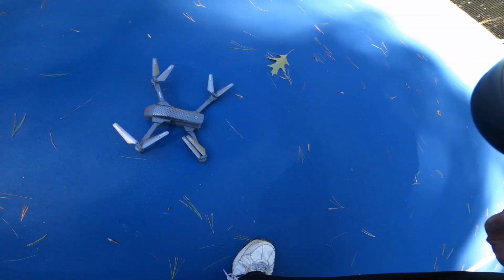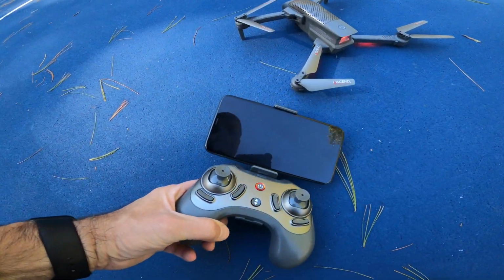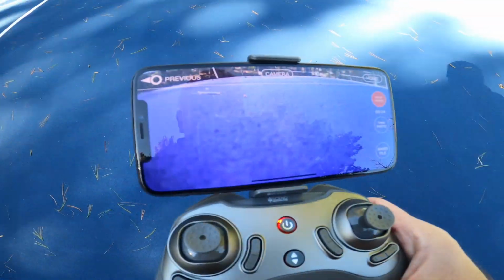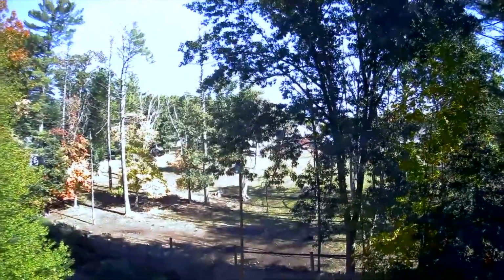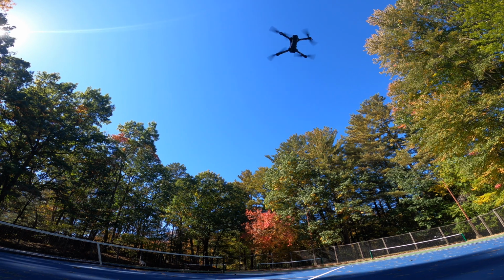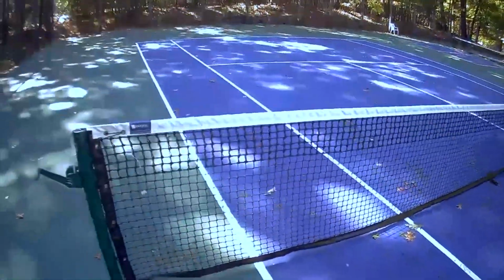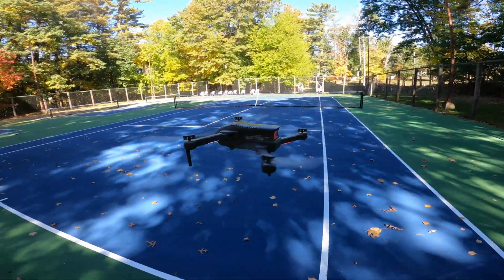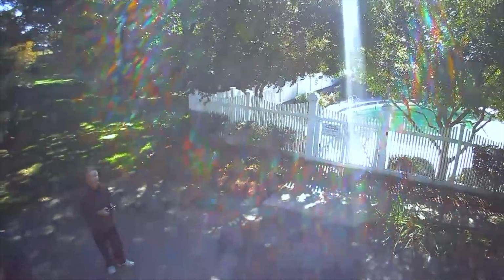Ascend ASC 2600 Drone Test Flight and Video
Start 0:00
How to sink your asc2600 drone 0:36
How to Takeoff ASC 2600 drone 1:50
ASC 2600 Flying Stable 2:37
ASC 2600 Camera Footage 3:38
More Flying ASC 2600 drone low and steady 5:24